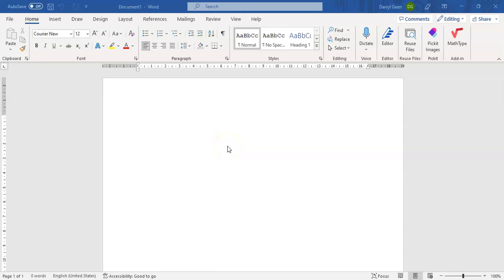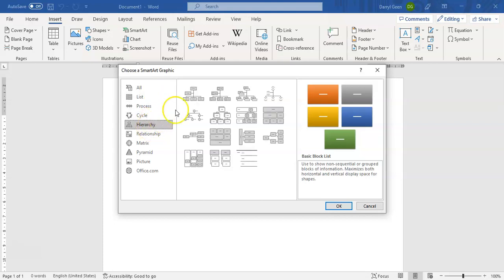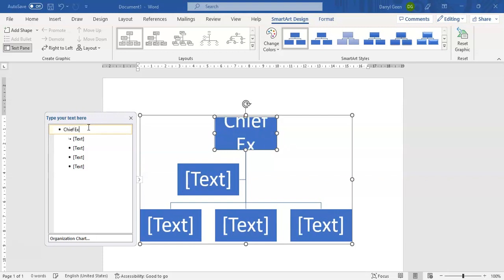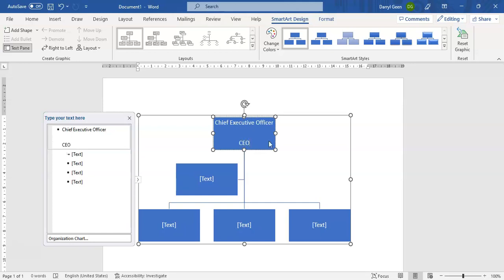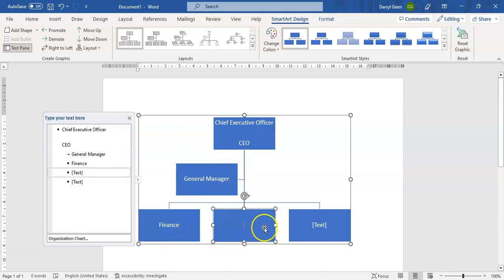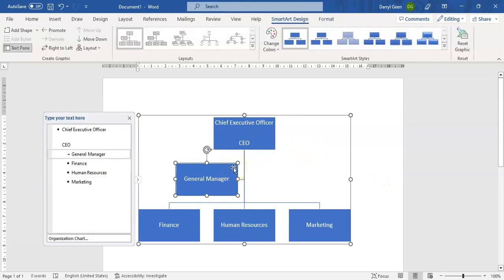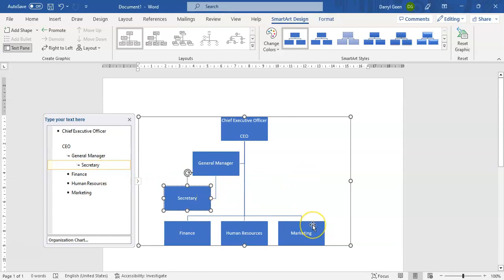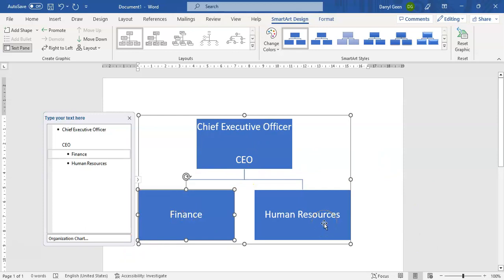Org Chart in Word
Basic steps to create an organisation chart in MS Word